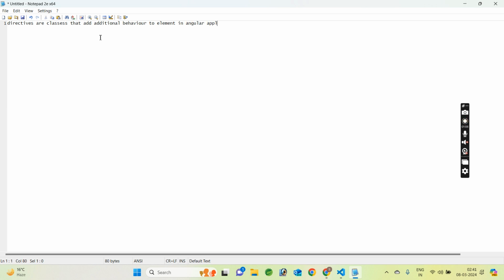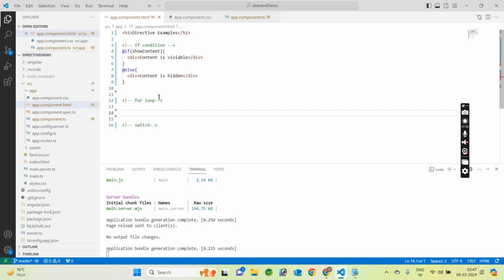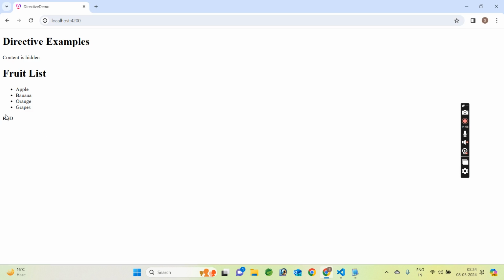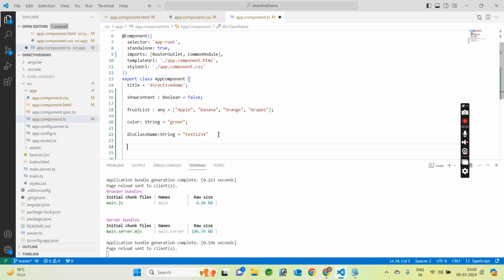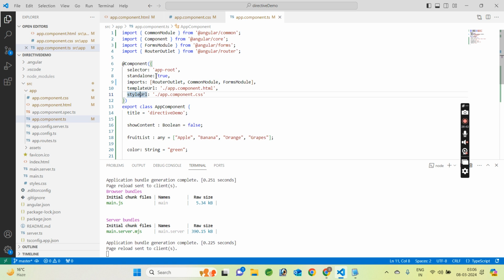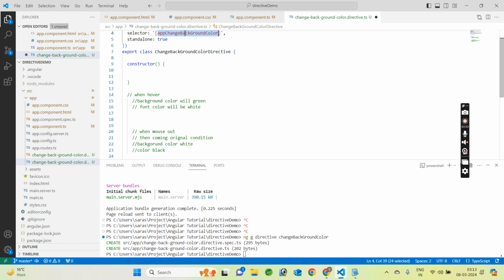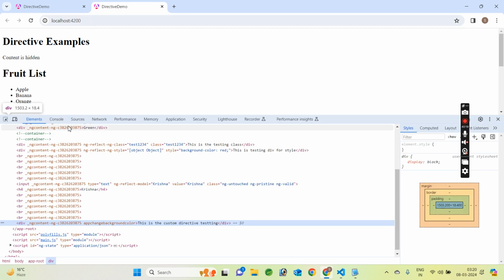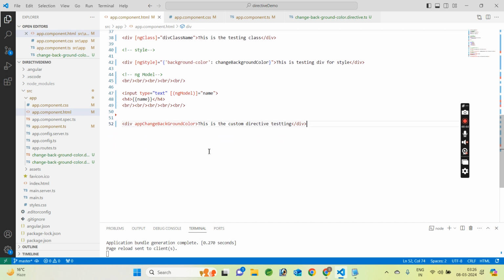Directive In Angular 17